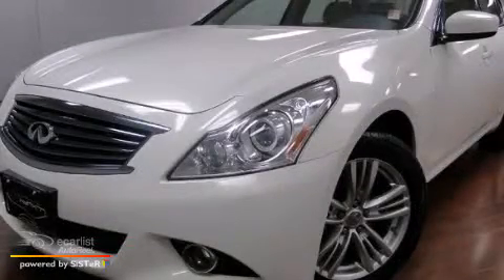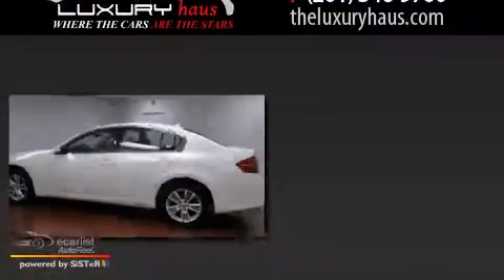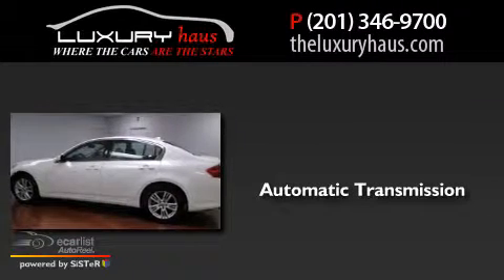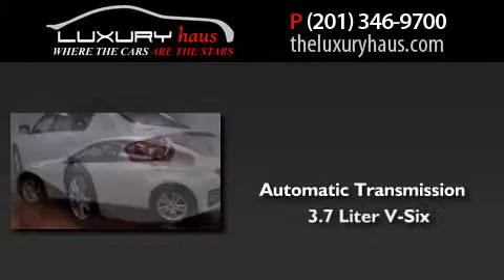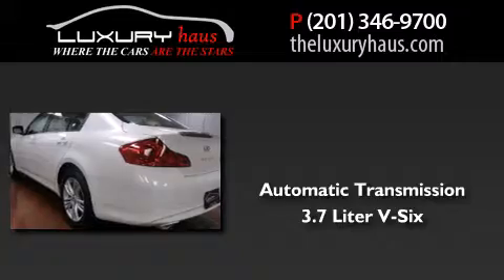Preowned 2012 Infiniti G37 Sedan Leonia NJ 07605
We have been honored to serve the Leonia NJ area , we promise that your experience at our dealership will exceed your expectations ! Year : 2012 Make : Infiniti Model : G37 Sedan Engine : 3.7L DOHC 24-Valve V6 Aluminum Engine Trans .